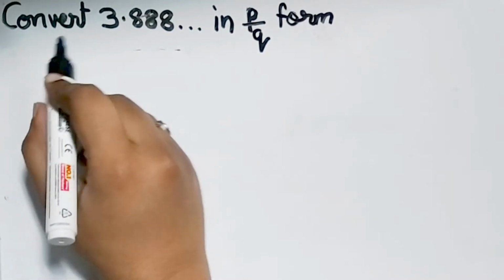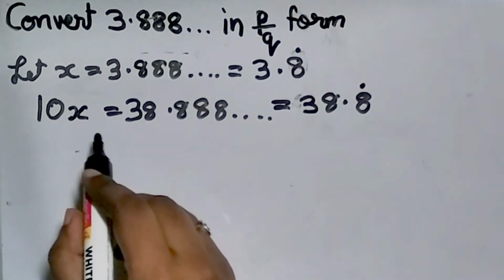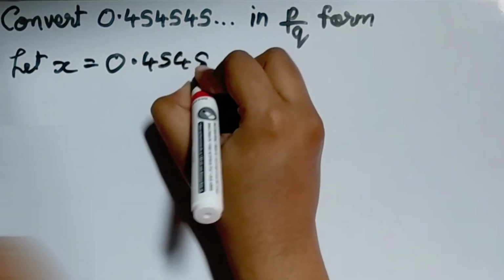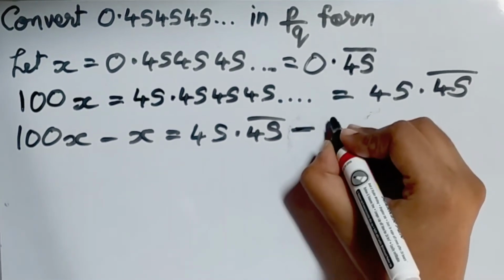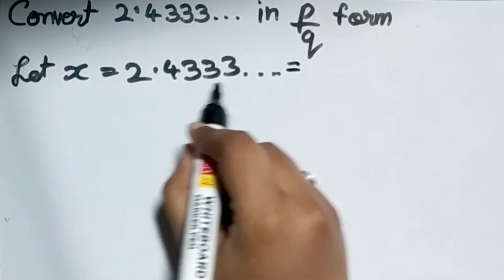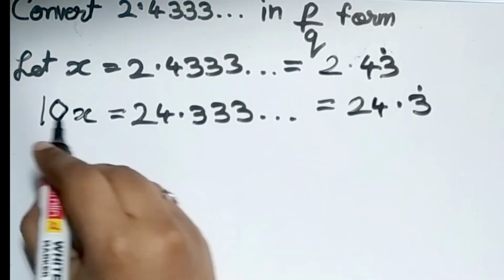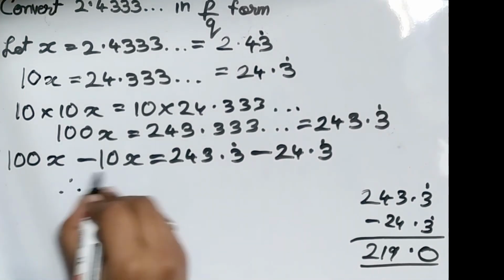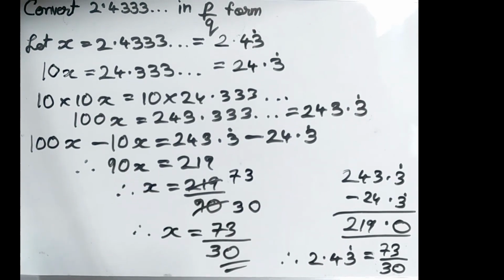Convert Recurring Decimal to p/q form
How to express Recurring Decimal in p/q form. This video explains how to convert a recurring decimal to p/q form with 3 different examples. This topic is from the chapter Real Numbers for class 9th.

00:17 example 1
04:26 example 2
08:39 How to convert 2.4333... in p/q form

how convert recurring decimal to fraction
how to convert recurring decimal into rational number
how to convert recurring decimal number to fraction
how to convert recurring decimals to fractions without a calculator